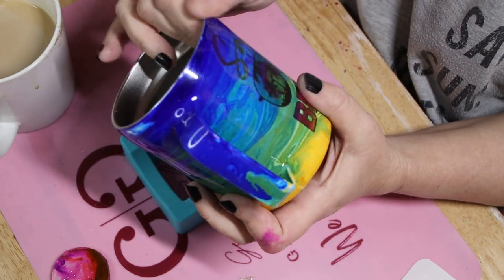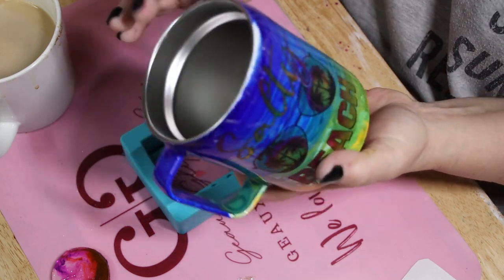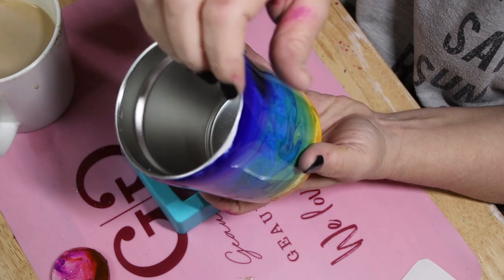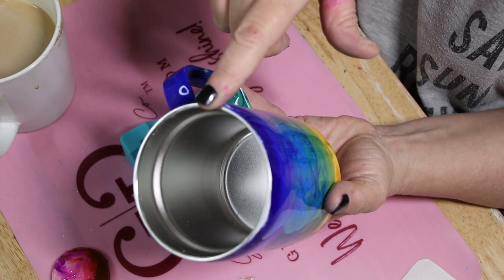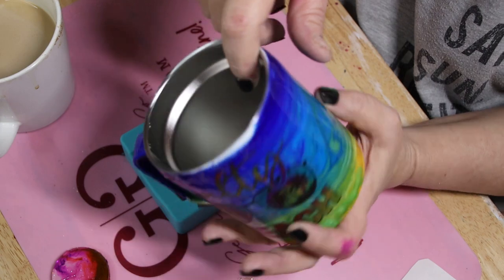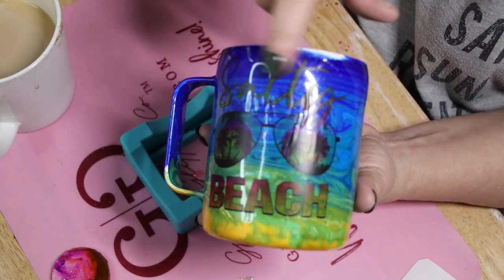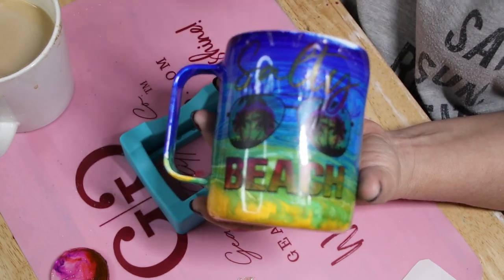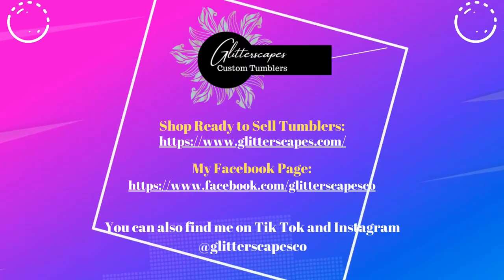Alcohol Ink Beach Cup - Start to Finish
Join me and let's create a beautiful beach cup!  These are so easy to do and each one turns out different every time!

Supplies used in this tutorial:

*Tumbler - MakerFlo Crafts
*Alcohol Ink - T-Rex and Tim Holtz alcohol inks.  Colors are in video, but you can use any shades of blue!
*Epoxy and epoxy pigment- KS Resin - Use this link for your discount.

save 10%

Koala Waterslide Decal – Clear, Inkjet
Medicine Cups for measuring epoxy